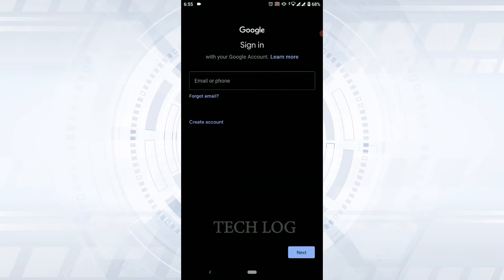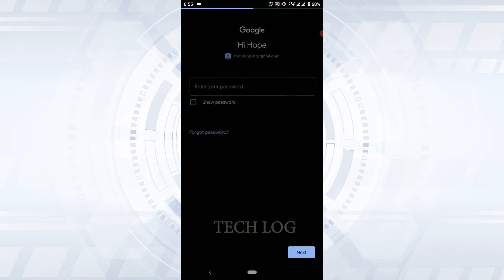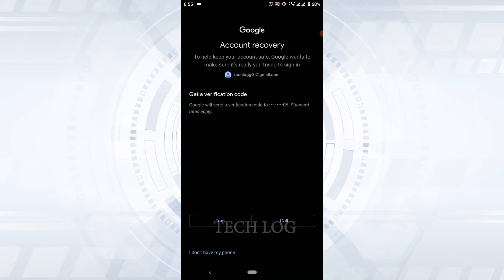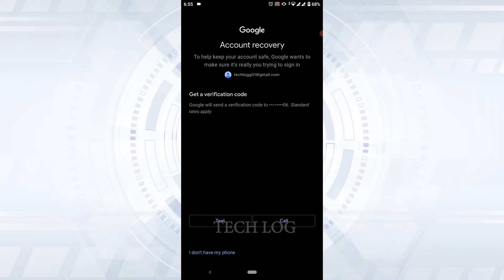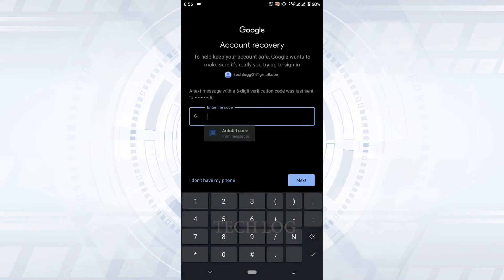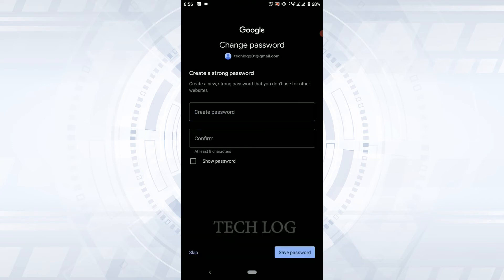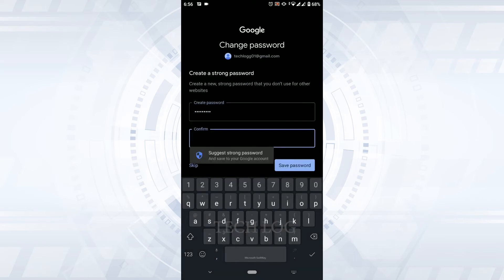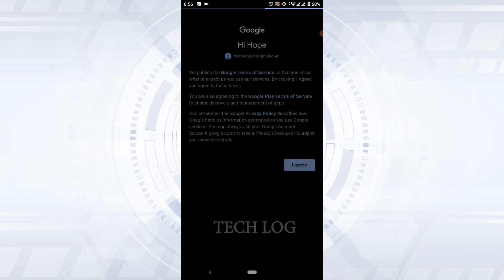Forgot Gmail Password? Gmail Account Password Recover Guide | Reset Gmail Password | Gmail App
Haven't been able to access your Gmail account due to forgetting of the password? Watch this tutorial video to learn the steps to recover your Gmail password.

Tech Log.